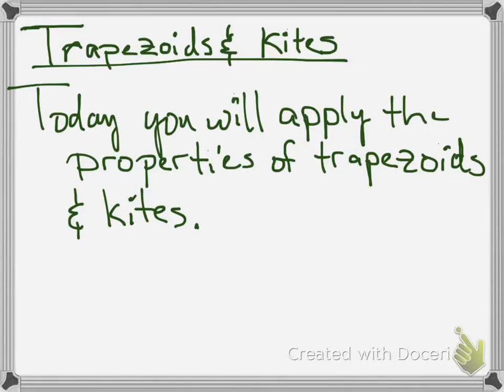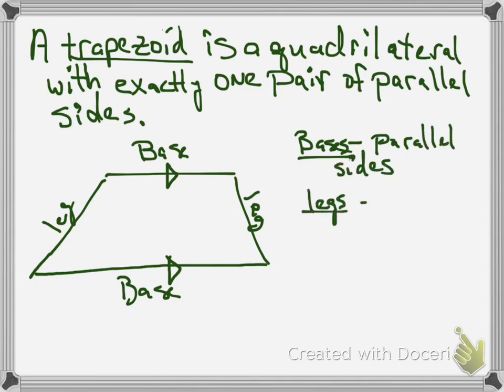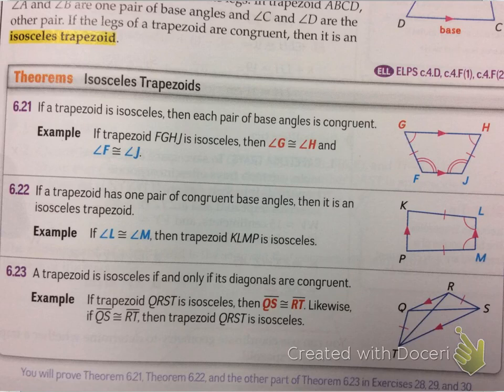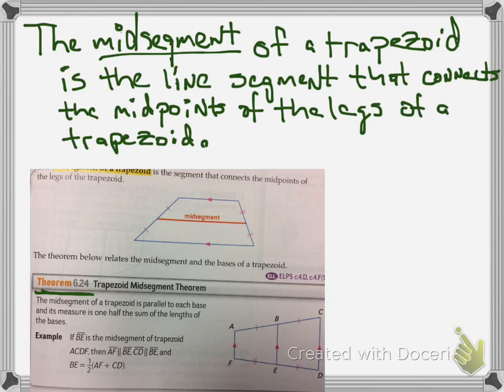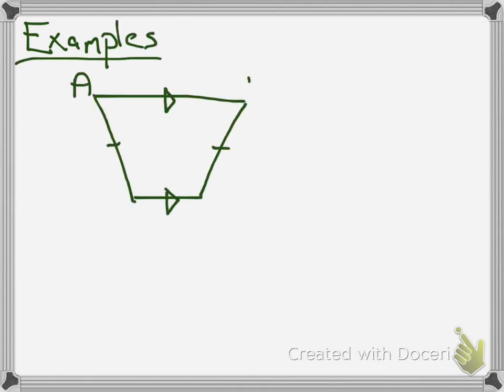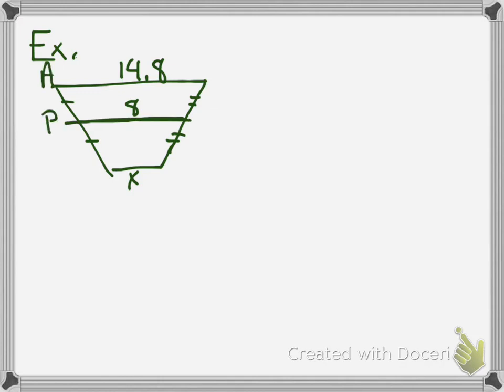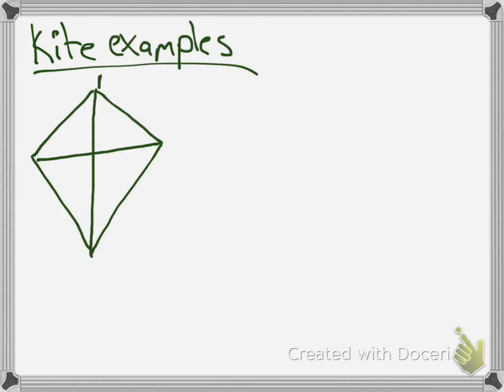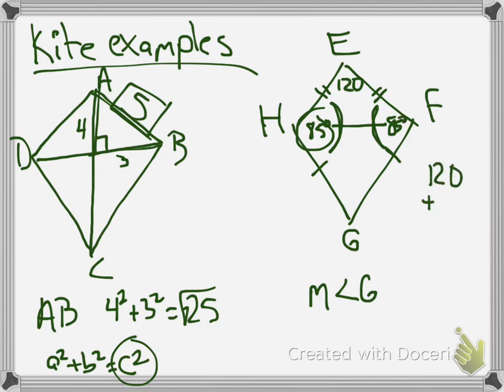properties of trapezoids and kites